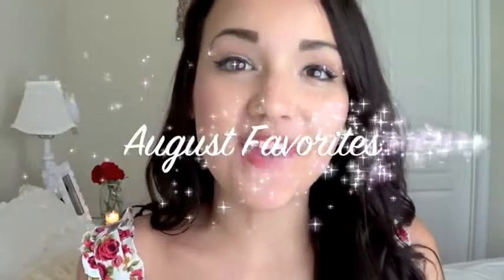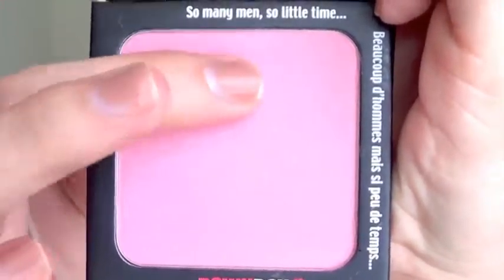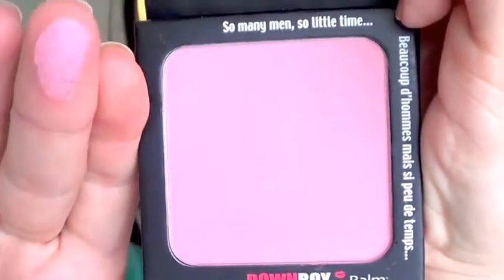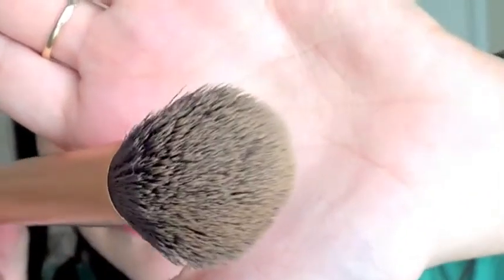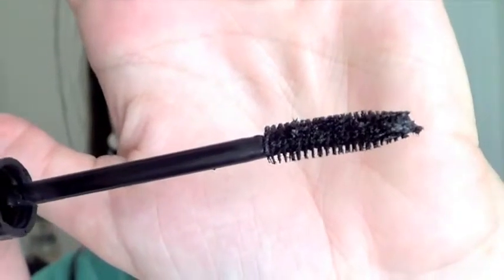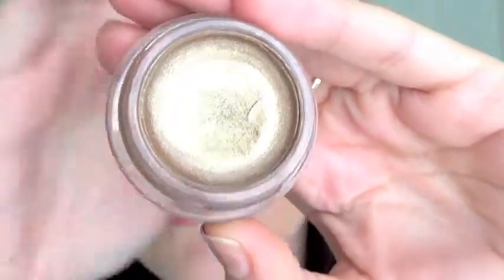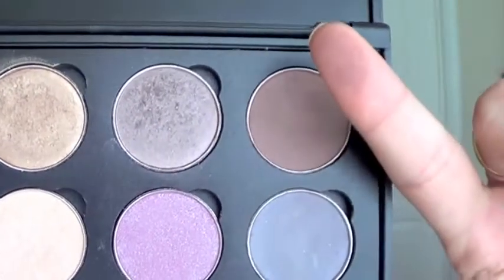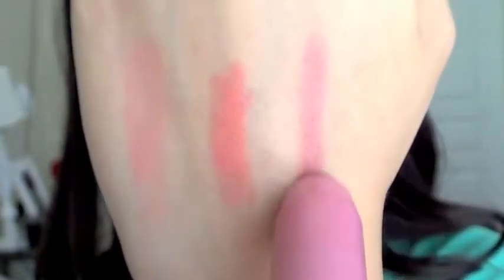♡ August Makeup & Beauty Favorites 2012 TheBalm, Revlon, Mac, & more!